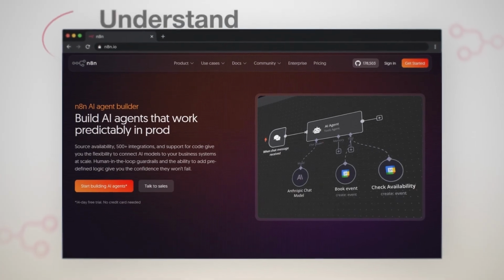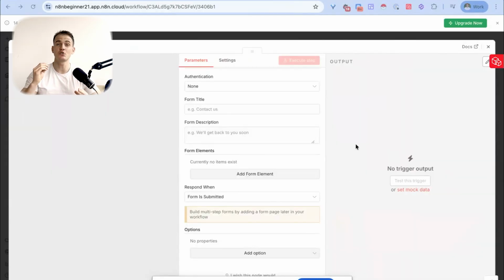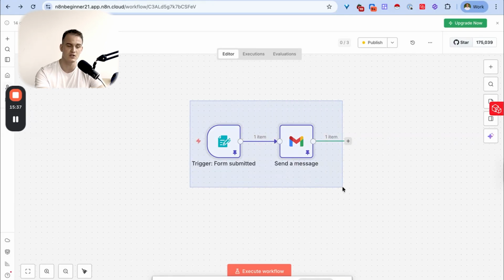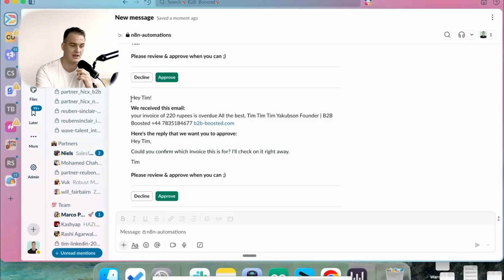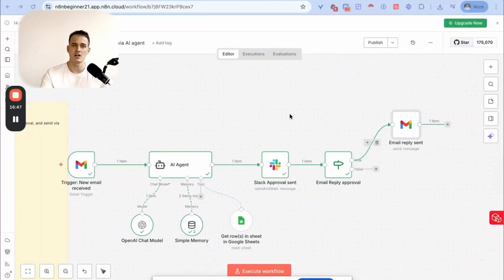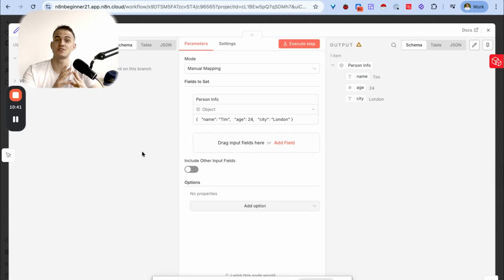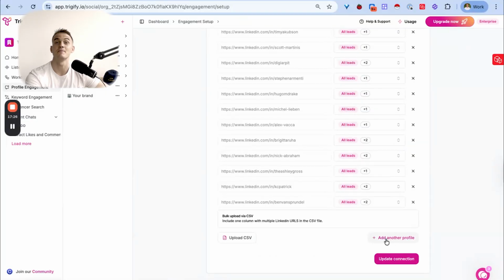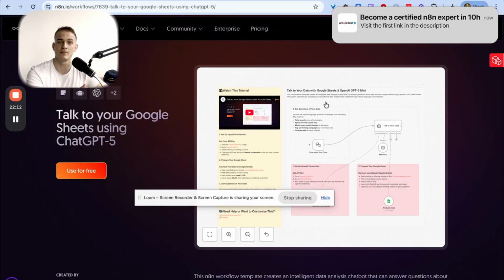Full n8n Course for Beginners (Build AI Workflows, AI Agents & Automations)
Welcome to the most comprehensive free course on AI automation and AI agents for beginners using n8n.

In this 2+ hour deep-dive, I’ll walk you step-by-step through what you need to go from complete beginner to building and selling real AI-powered automations, no coding required.

We’ll cover what AI agents are, why they’re a smart investment right now, and how to use n8n to build powerful workflows with a free two-week trial.

You’ll learn n8n foundations, how to set up APIs and HTTP requests, and how to use tools like agent memory, multi-agent systems, and prompting to create scalable systems.

We’ll also explore essential concepts like webhooks,  plus a ton of advanced strategies packed into easy-to-follow lessons.

By the end of this course, you’ll have built over 5 working AI automations that you can use or sell. This video is insanely value-packed, so make sure to save it and come back to it whenever you hit a roadblock.

If you’re serious about mastering AI agents and automation, this course is the only one you’ll need.

00:00:00 – Introduction & What This Course Covers
00:01:25 – Part 1: What Is N8N? (Visual Automation Builder Explained)
00:05:55 – Part 2: AI Workflows vs. AI Agents: What's the Difference?
00:14:18 – Part 3: Setting Up Your N8N Account (Platform Walkthrough)
00:24:30 – Part 4: Building Your First AI Agent (Gmail + AI + Human Review)
00:58:28 – Part 5: Critical N8N Concepts (Data Types, Field Mapping, Shortcuts)
01:10:29 – Part 6: Every N8N Trigger Explained
01:31:14 – Part 7: Connecting Any External API via HTTP Request
01:34:19 – Part 8: How to Scope & Sell Automation Services (Client Acquisition, Onboarding, Delivery)
02:01:02 – Part 9: How to Become an Advanced N8N Power User

Master N8N from scratch in this complete beginner-to-advanced course covering AI workflows, AI agents, triggers, API connections, data types, and automation architecture. Learn how to build a real AI email agent with human-in-the-loop review, connect any external tool via HTTP requests, and debug your flows like a pro. Plus: a full breakdown of how to scope, sell, and deliver automation services to clients — including client acquisition strategies, onboarding templates, and service delivery frameworks.